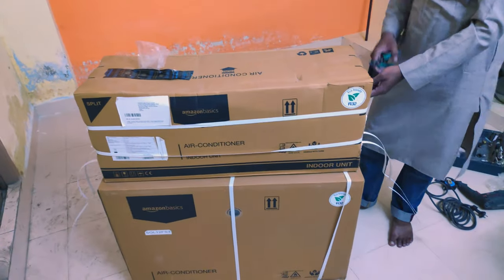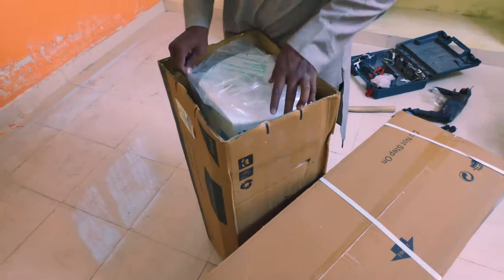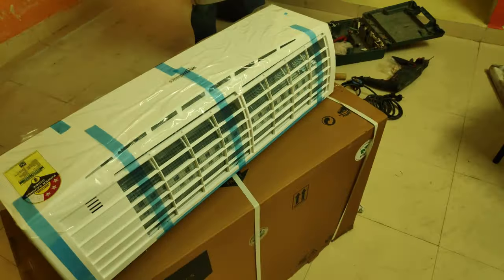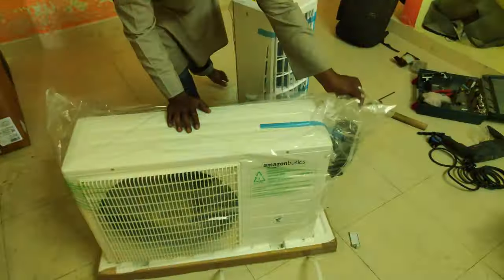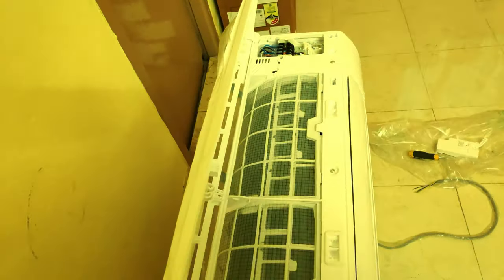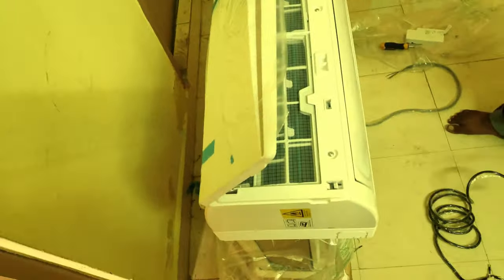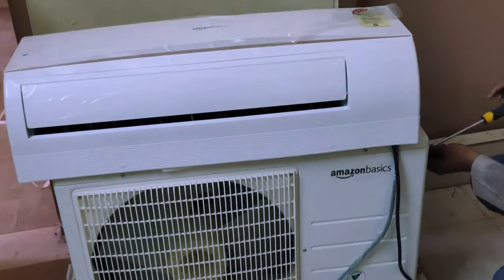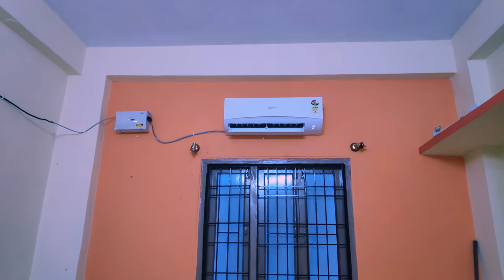Amazon Basics 1ton AC || Unboxing and Installing || Price Details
This product again live in amazon sales you can buy this

We bought a new Amazon Basics 1ton AC . It has unboxed and Installed by Installation people.  We'll make a review video after using it for few days.